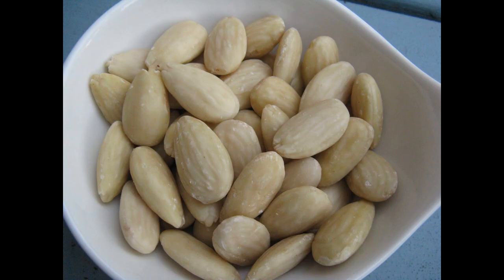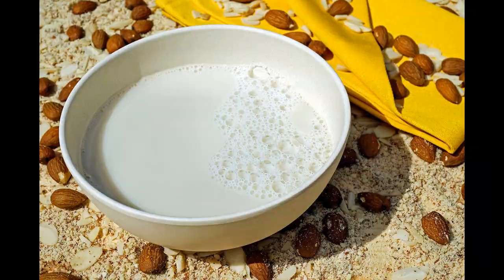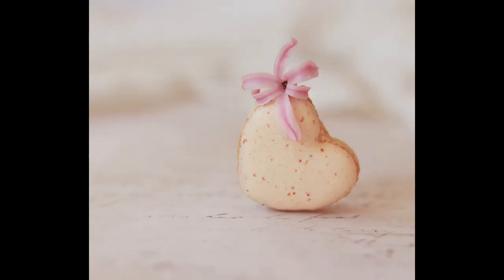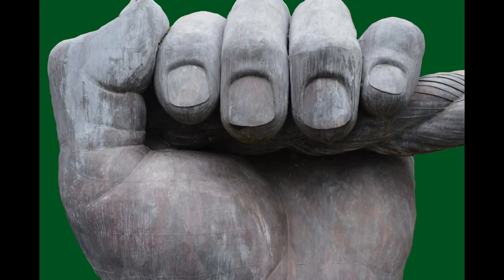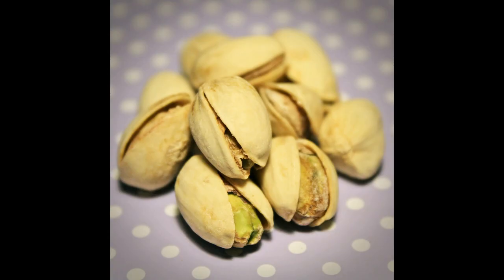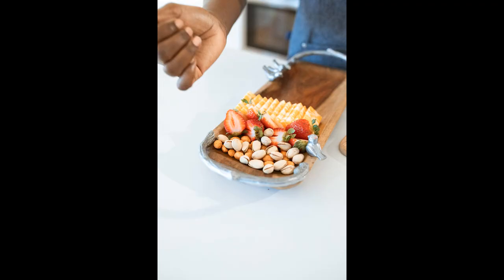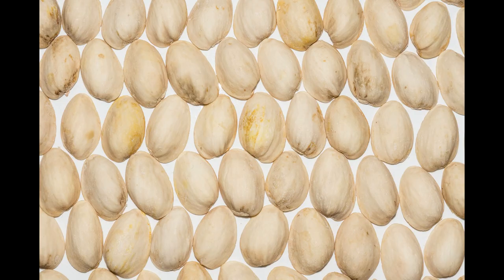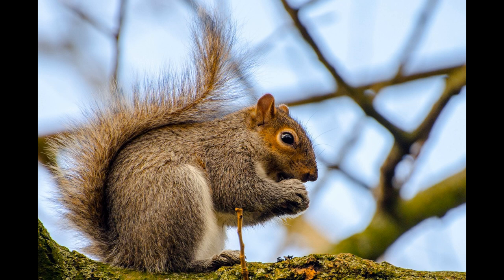Pistachios and Almonds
Pistachios or Almonds? Which do you prefer? They are equally good healthy options, so perhaps be extra kind to your body and have both😊